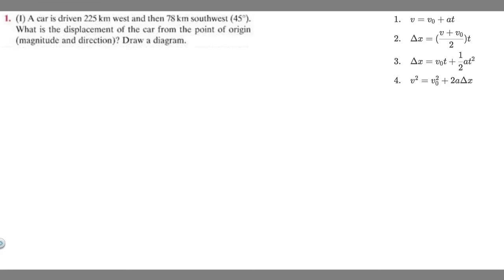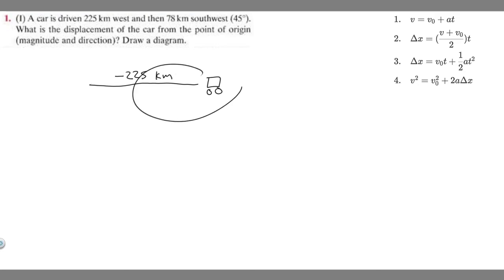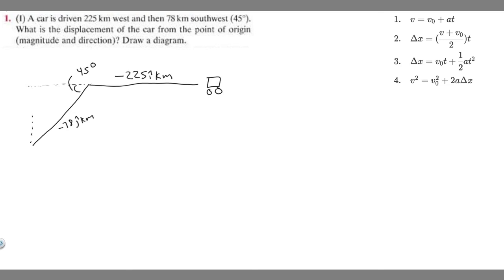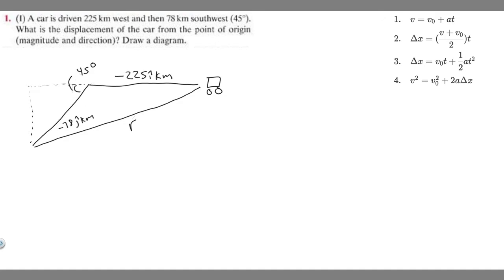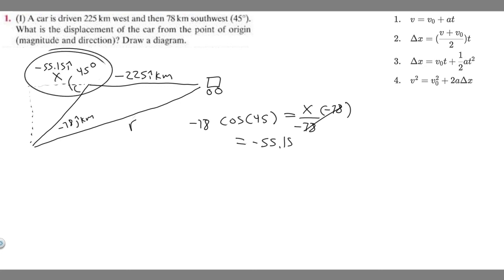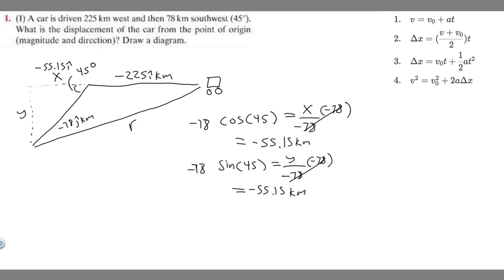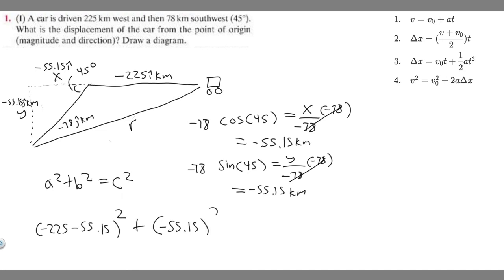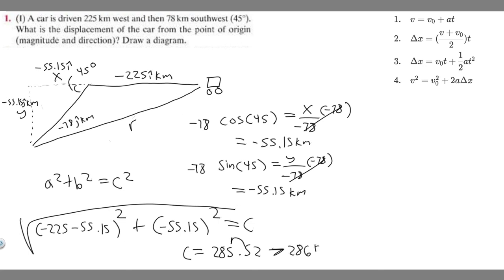A car is driven 225 km west and then 78 km southwest (45°). What is the displacement of the car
A car is driven 225 km west and then 78 km, southwest (45°). What is the displacement of the car from the point of origin (magnitude and direction)? Draw a diagram.

hello everyone, I forgot to say that you must include the direction of your degree at the end. In the video, we found it was 11 degrees, but we must specify that it is south of west. So the final answer would be 286km and 11 degrees south of west. Sorry about the mistake! .